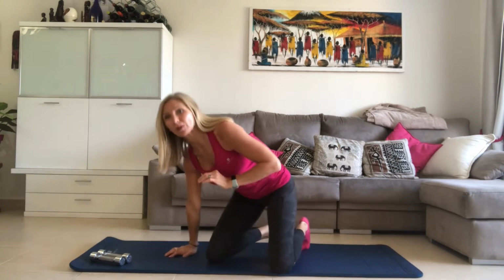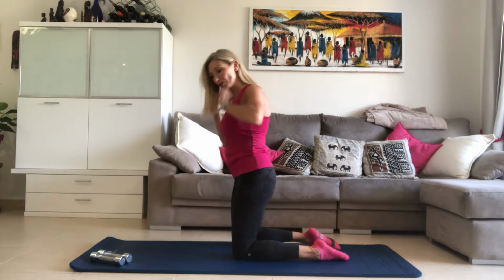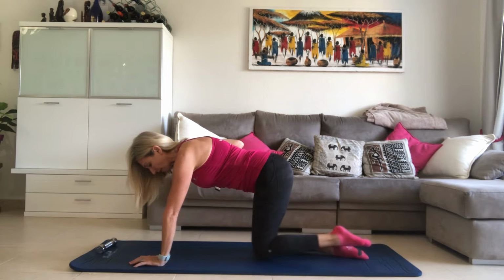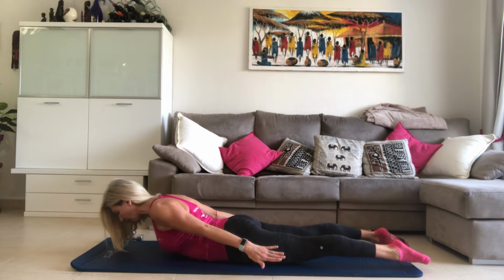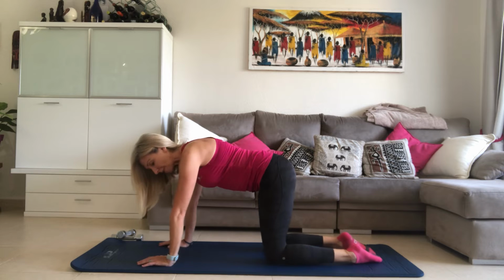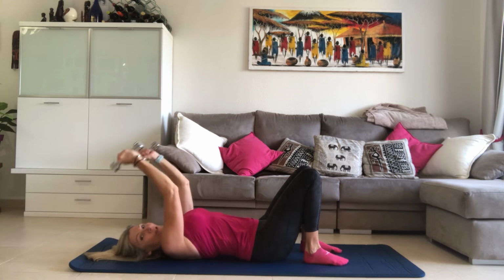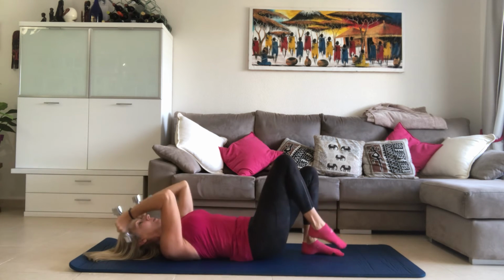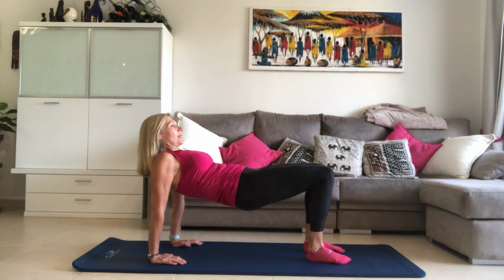Pilates for Tríceps & Bum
A fab short Bodywise Pilates routine that targets the triceps and buttocks.